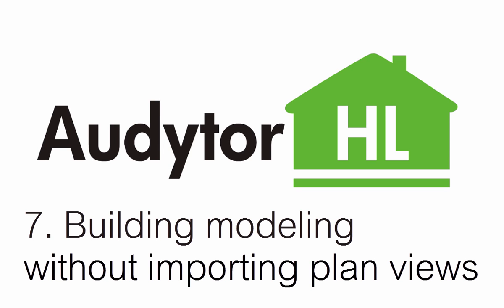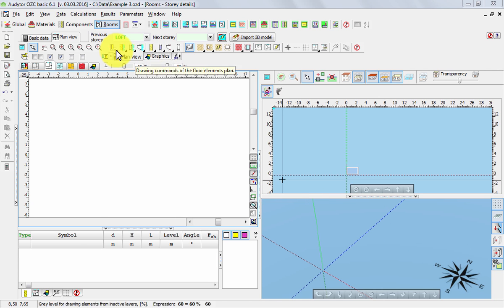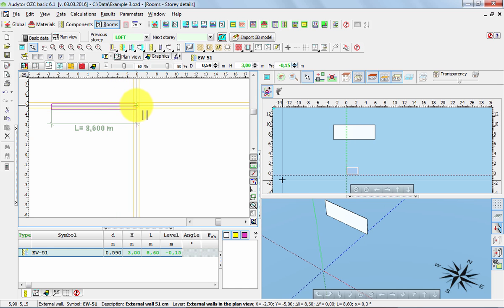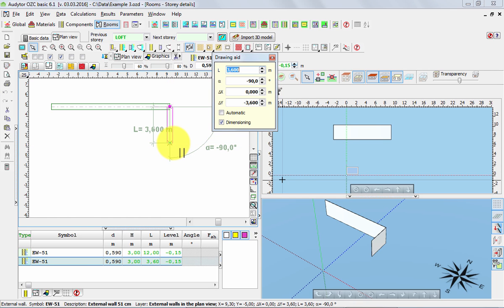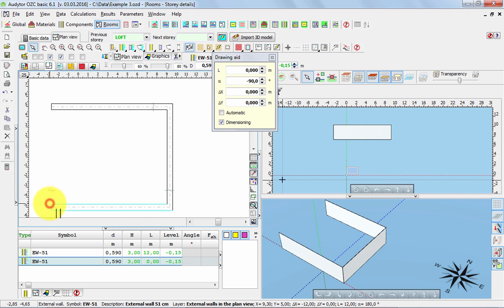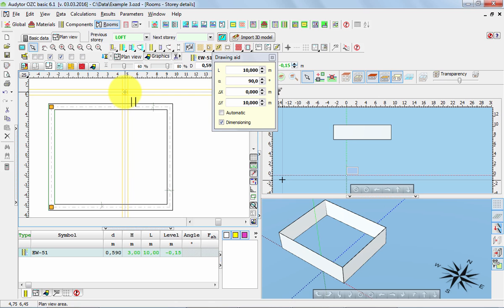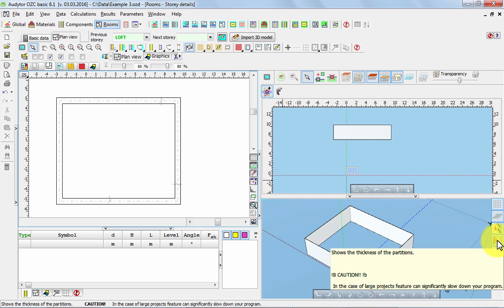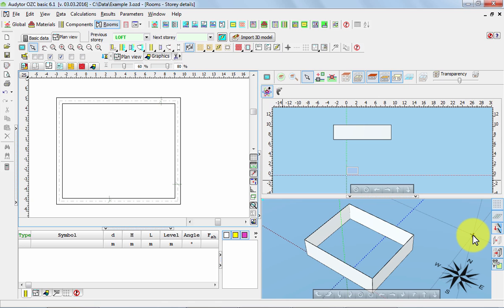Audytor HL - Building modelling without importing plan views - User Manual 7/14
Audytor HL User Manual
dr inż. Michał Strzeszewski